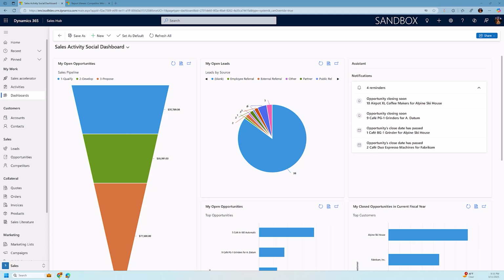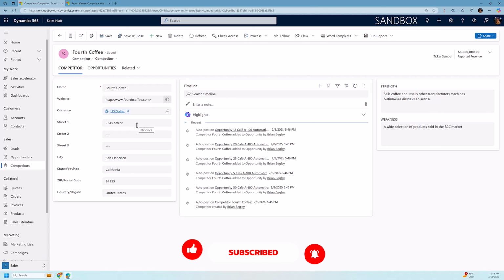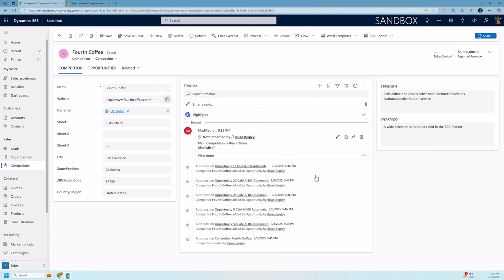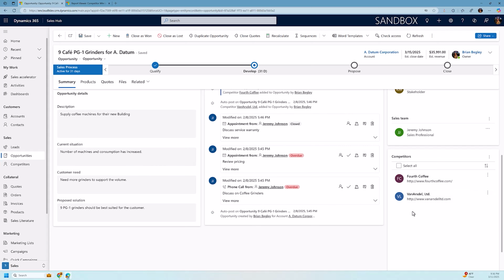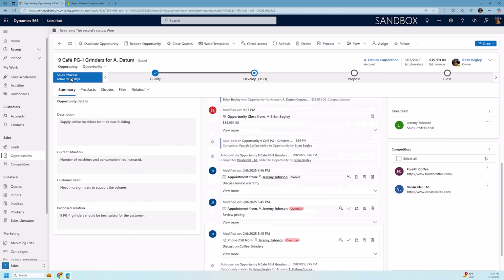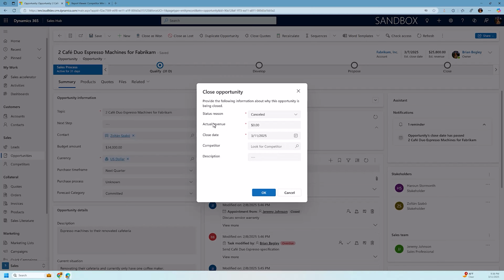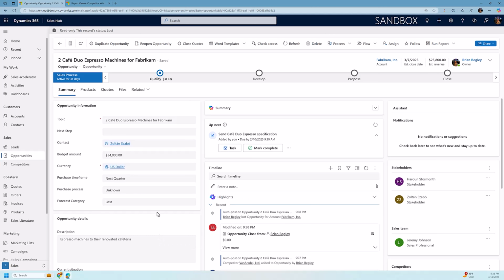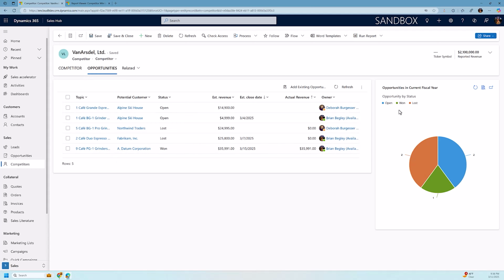How to Use Competitor Records in Dynamics 365 | enCloud9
Curious how to use competitor data to boost your win rates in Dynamics 365? Book a walkthrough with enCloud9:

Are you tracking your competitors in Dynamics 365 Sales? Most businesses compete for deals, but many don’t take full advantage of the Competitor Records feature in Dynamics 365. This tool helps you track competitive insights, improve win rates, and make data-driven sales decisions.

In this video, we’ll cover:

What Competitor Records are and where to find them in Dynamics 365 Sales
How to log competitor details like strengths, weaknesses, and product comparisons
How to associate competitors with opportunities to track deals won and lost
How to use competitor insights in reporting to analyze win/loss trends
Best practices for leveraging competitor data to improve your sales strategy
By the end of this tutorial, you’ll know how to track and analyze your competitors to gain a competitive edge in your sales process!

Video Chapters:
0:00 – Introduction
0:25 – What is a Competitor Record?
1:43 – Adding and Managing Competitor Details
2:33 – Using Competitor Records in Opportunities
3:40 – Tracking Won and Lost Deals Against Competitors
4:44 – Running Reports to Analyze Competitor Insights
5:08 – Final Thoughts & Best Practices

Do you use Competitor Records in your sales process?